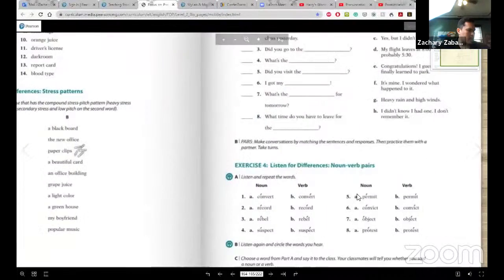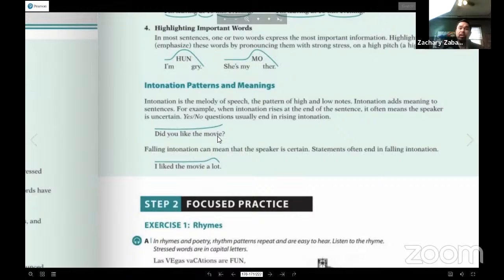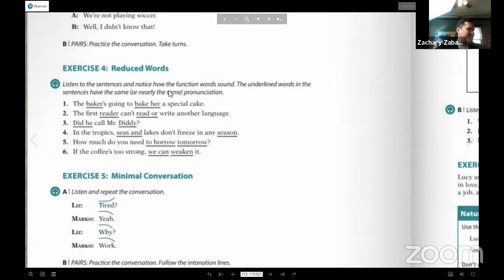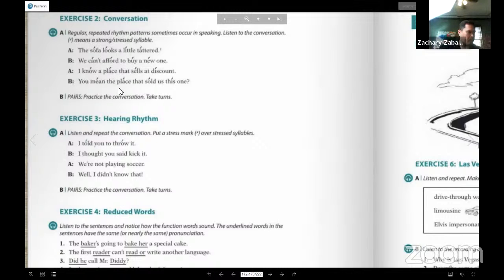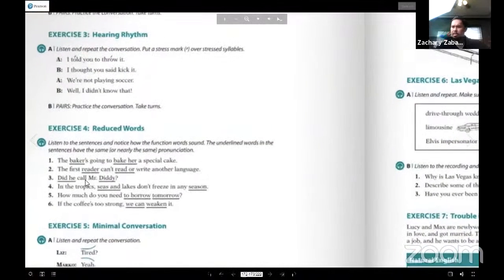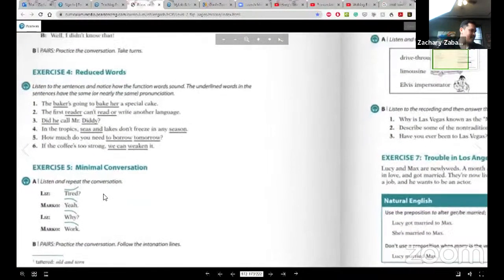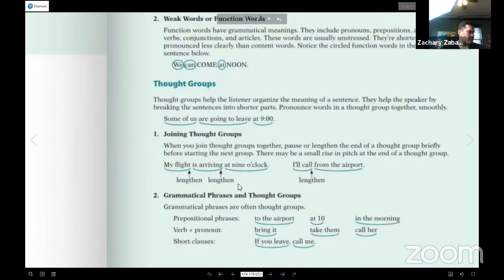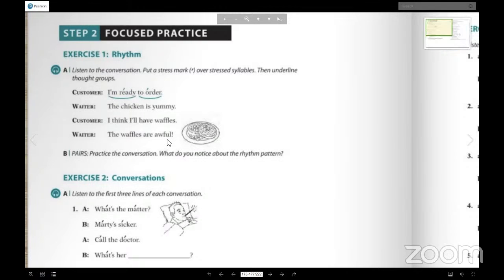Pronunciation 2 11-22-21